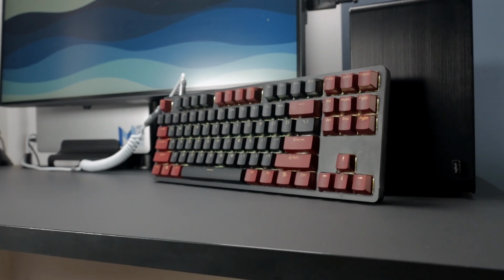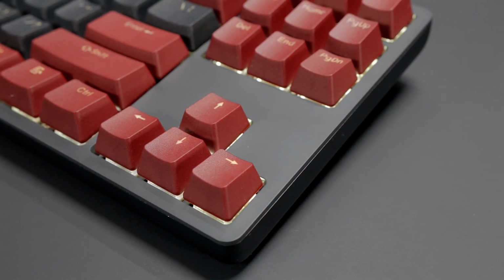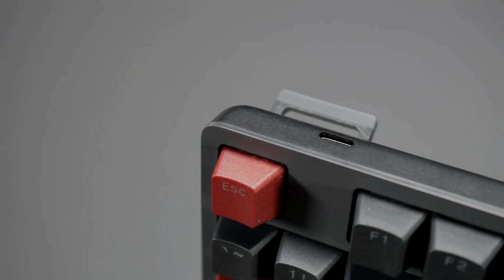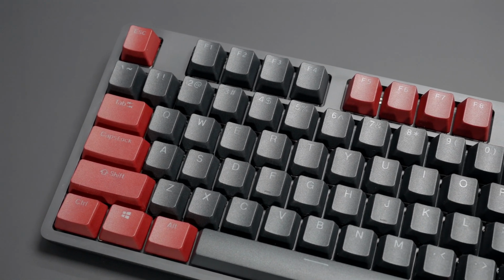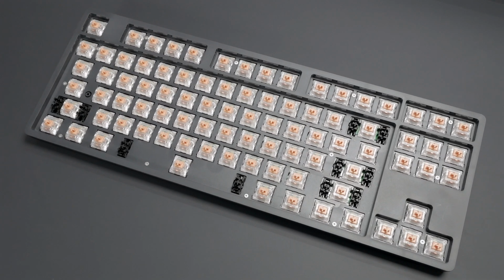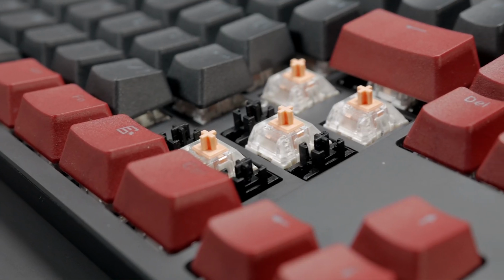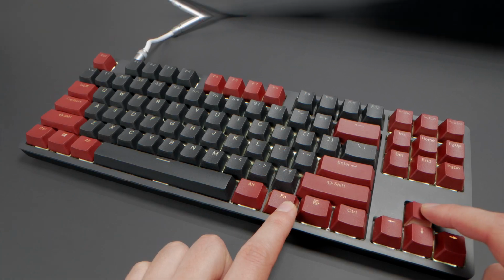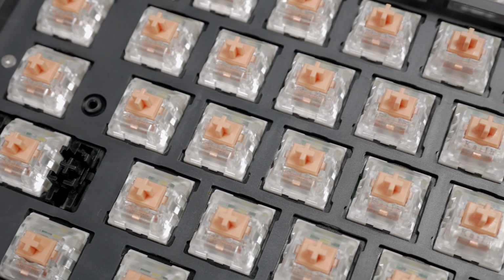Drop ENTR Mechanical Keyboard Review w/ Halo True Switches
Today we're taking a look at my first Drop keyboard; the ENTR.

Timestamps
Intro - 0:00
Unboxing - 0:18
Physical specs - 0:56
Layout & keycaps - 2:14
Switches & stabilizers - 3:14
Typing sound test - 4:43
Typing sound test (without bottoming out) - 4:55
Stabilizer sound test - 5:05
LEDs - 5:28
Lack of software - 6:00
Conclusion - 6:15
Outro - 7:06